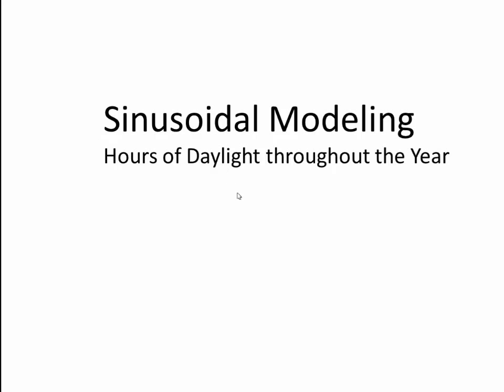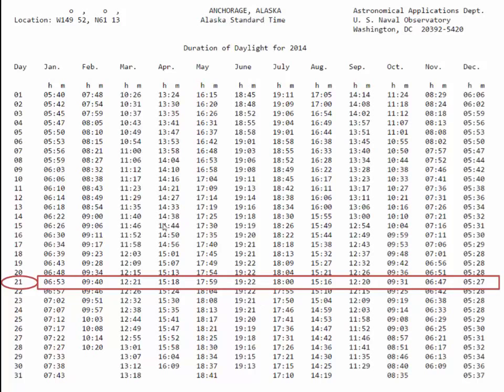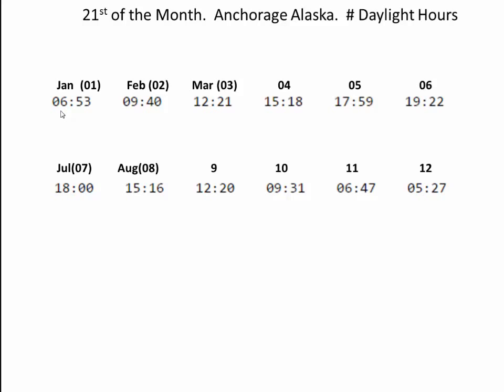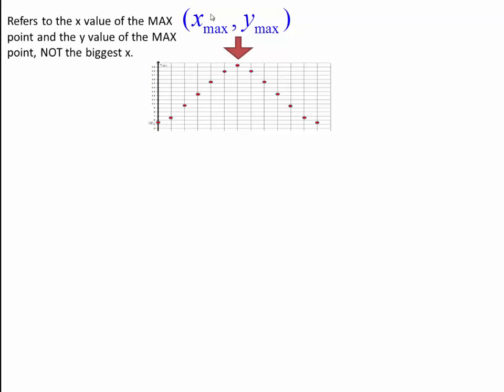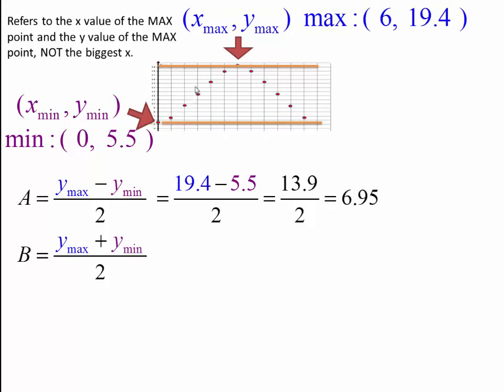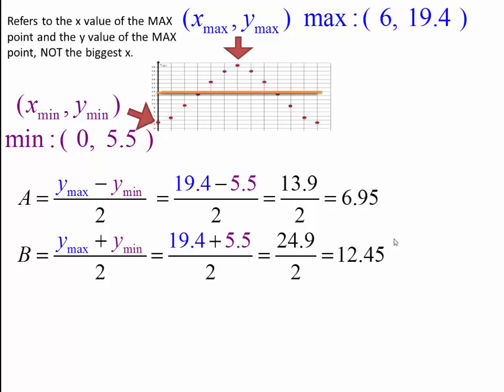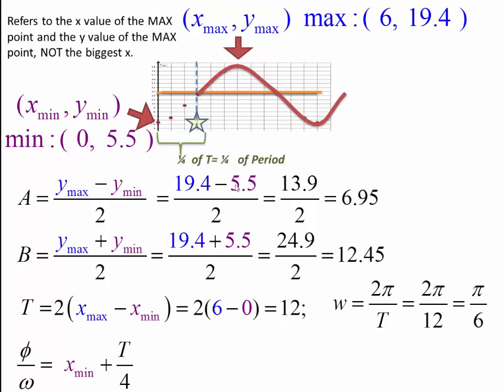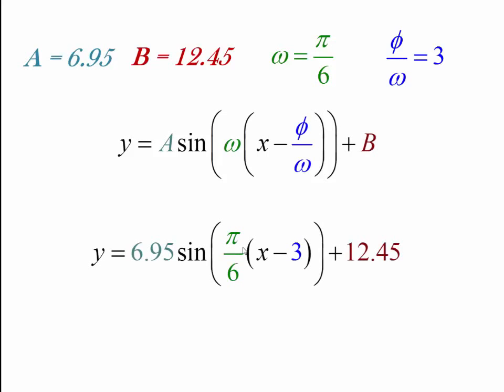SinModeling Alaska DaylightHours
Pre Calculus Activity